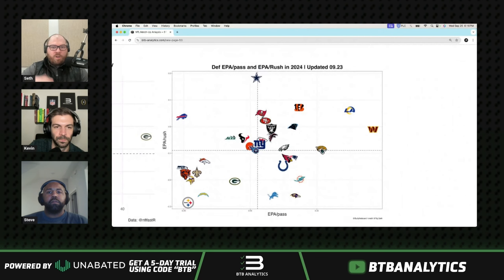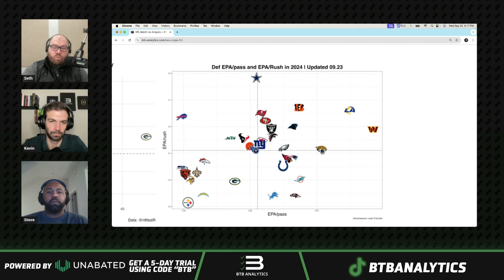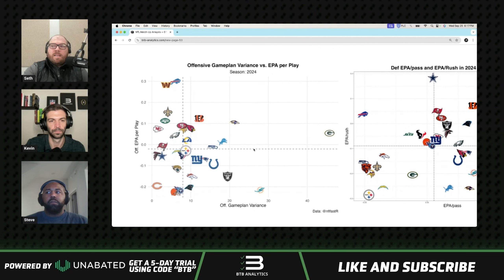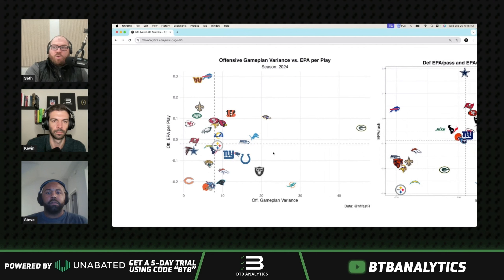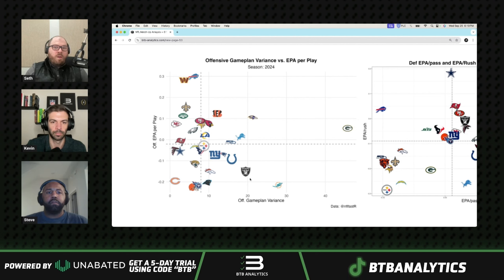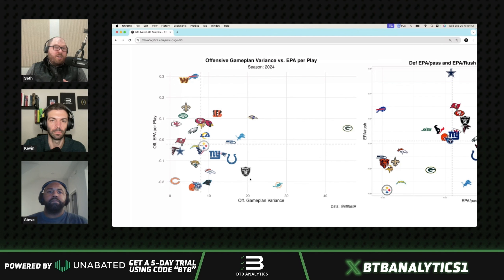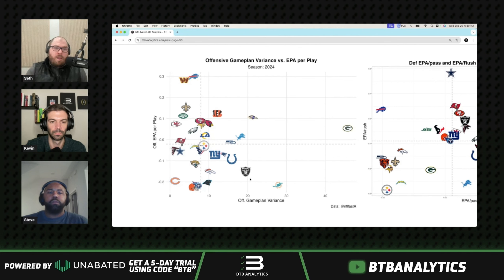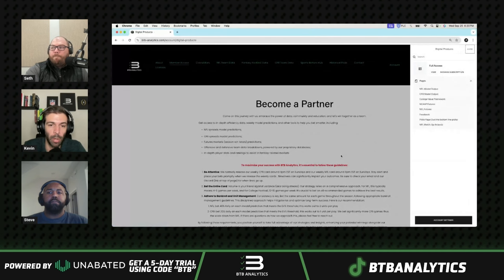How To Win More NFL Prop Bets Using The Pass Funnel Strategy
Here we show you how to target team's defensive efficiencies to win player props bets. These graphs are updated weekly at our website btb-analytics.com. We also give out pass funnel player props to our members.

Get access to pre-game and live odds, +EV tools, season simulators, and tons of educational content to give you an edge at Unabated - Use code "BTB" for a free trial or comment "DEMO" below for info on scheduling a FREE 1 on 1 walkthrough of the site before you try it out!